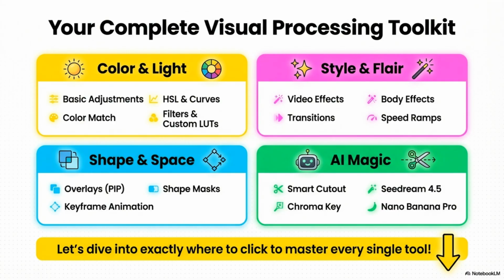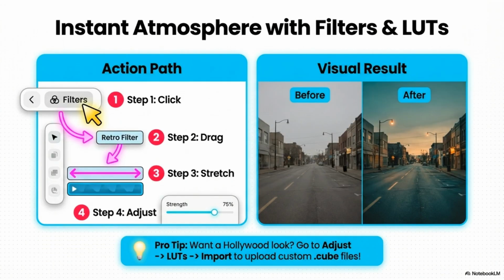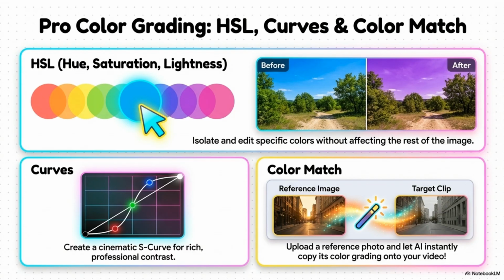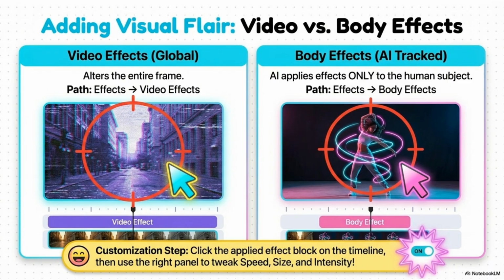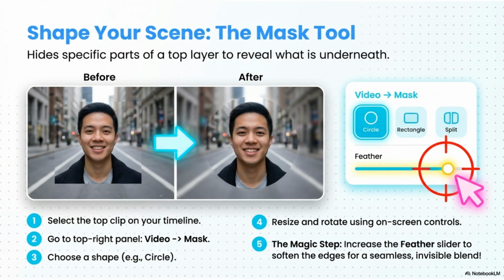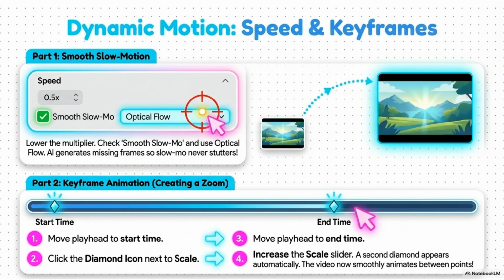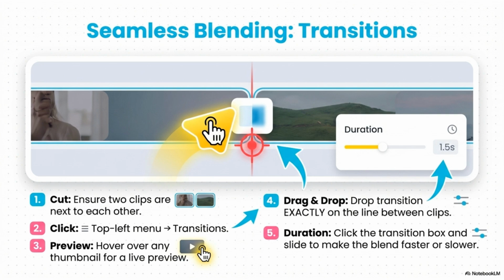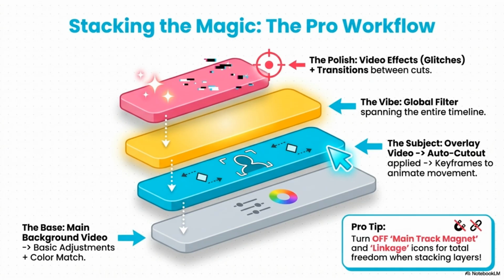CapCut Visual Magic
This channel primarily publishes videos created using generative AI on various themes.

Ready to transform your raw footage into a cinematic masterpiece?
Welcome to the ultimate guide to mastering CapCut’s Creator Dashboard! 🎬✨
In this comprehensive tutorial, we break down the "CapCut Visual Magic" blueprint, covering everything from basic color corrections to advanced AI-powered effects.
Whether you're a beginner or looking to polish your pro workflow, this step-by-step visual guide has you covered.

What you’ll learn in this video:
• Color & Light: Master Basic Adjustments, HSL, Curves, and the AI Color Match tool.
• Atmosphere: How to apply Filters and import custom LUTs for that Hollywood look.
• AI Magic: Using Smart Cutout (no green screen needed!), Chroma Key, and AI Style Transformations (Seedream 4.5 & Nano Banana Pro).
• Motion & Precision: Smooth Slow-Mo with Optical Flow and custom Keyframe Animations.
• Pro Workflow: The secret to stacking layers (Base, Subject, Vibe, and Polish) for professional results.
• Export Settings: How to lock in 4K/60fps quality and remove watermarks.

Don't forget to check your export settings! Always delete the CapCut logo at the end of your timeline to keep your edits clean.